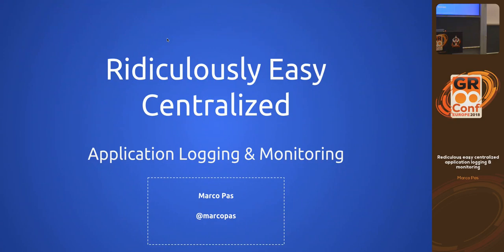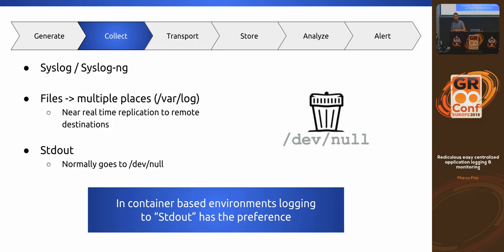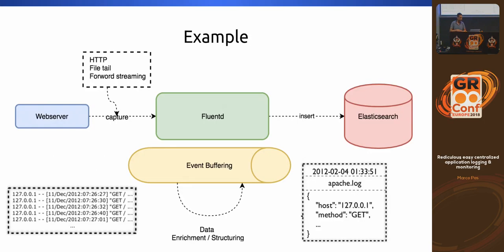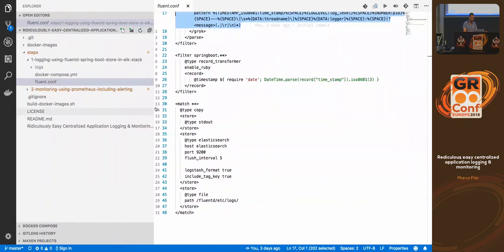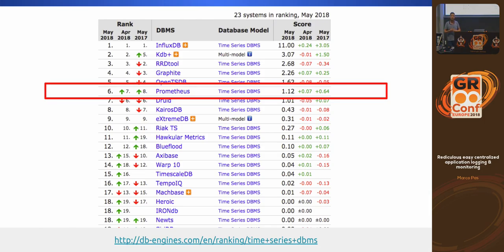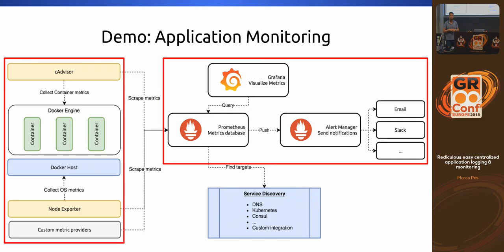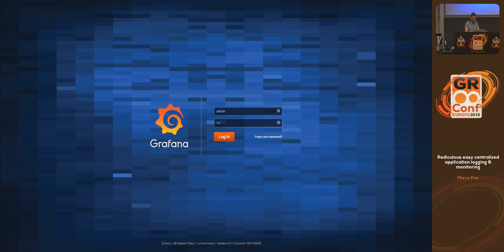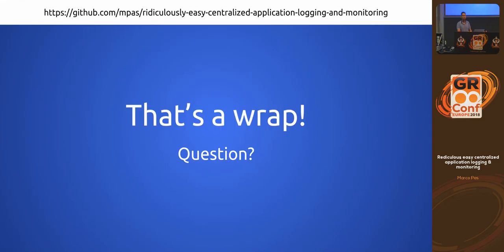Rediculous easy centralized application logging & monitoring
Finally you have managed to pack your application and are ready to deploy it onto your infrastructure. Ready to go!But wait, how do you deal with application logging &amp; monitoring? No problem you will just send everything to a log file… think again! * how can you give that information to the operational department or even to your fellow engineers? * how to get monitoring metric data from your application and host operating system? * how to visualise visualise the information so it is easy to query? * how can you extract data from your logging data so its makes sense? * how do you alert on certain events that happened in your application?This hands on talk will give you an introduction on how easy it is to setup centralised logging &amp; logging introducing Fluentd, Prometheus, ElasticSearch, Docker, Grafana. During the talk we will build an environment with the tools mentioned and deploy an application which you can monitor.